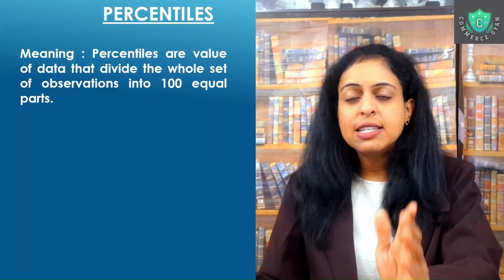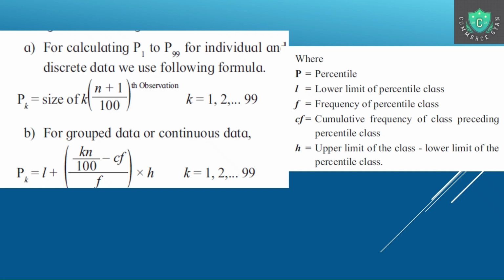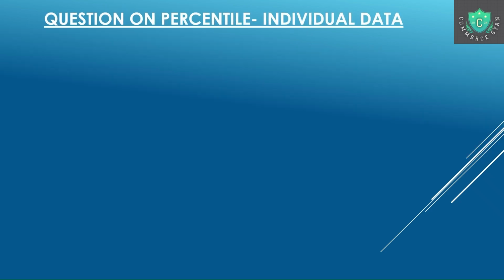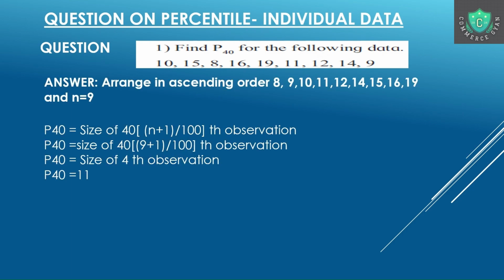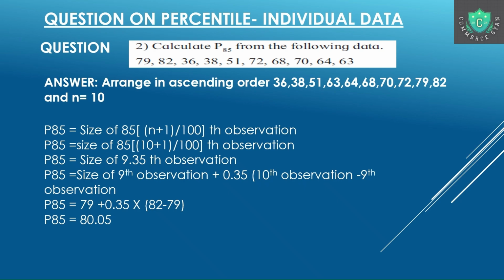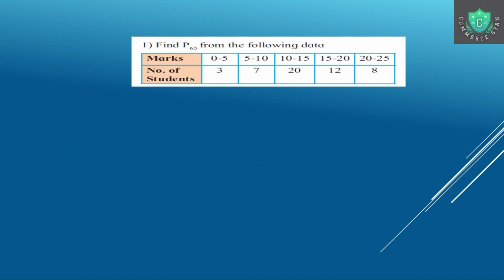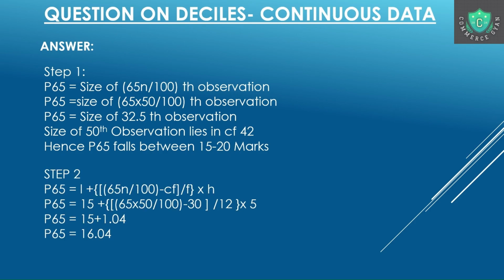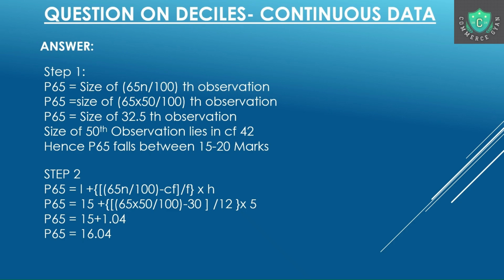Basics of Economics. Chapter 3: Partition Values. Part4: Meaning and computation of Percentiles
This course on Basics of Economics (India) is specifically giving insights on the basic concepts in economics to provide a strong base for further advanced learning in Economics to the learner.

This course is specifically useful to commerce students of Standard 11th and also for those studying BA, MA in economics. This subject also is a foundation for the advanced learning of economics for courses like BBA, MBA and CA.  Economics is essential for even day to day business activities so this course helps understand these basic concepts. So even people in corporate jobs or those who wish to analyze share market on basis of economic parameters may find this course useful.

CHAPTER 3 PARTITION VALUES Part 4
Understanding the Meaning and learning to compute the Percentile values

What you can get by watching Commerce Gyan (india) videos:
1) Learn subjects of commerce- Finance, accounts, economics,taxation,  financial management, cost accounting online for free
2 ) Learning in practical manner with case studies available for commerce students
3)  Investors can understand where to put their money for getting good returns
4) Understand pros and cons of various types of investments to take informed decision
5) Get latest news and updates for industry specidfic laws
6) Understand in details terms associated with finance, economics, shares, mutual funds, etc
7) Income tax and GST law updates
8) Capital investments
9) Cash flow management
10) budgeting
11) household income planning
12) balance savings and expenditure
13) insight into financial frauds and protect yourself from these
14) Knolwledge resource for MBA, BBA, CA, CFA, Bcom, Mcom, CWA, CS,  etc
15) Geopolitical issues and their influence on industry
16) Indian economy latest updates
17) Quick tips on financial planning
18) Learn for free online
19) Students preparing for UPSC and MPSC also can get updates
20) Learn to manage resources  in the most profitable manner
21) build your business with finance knowledge